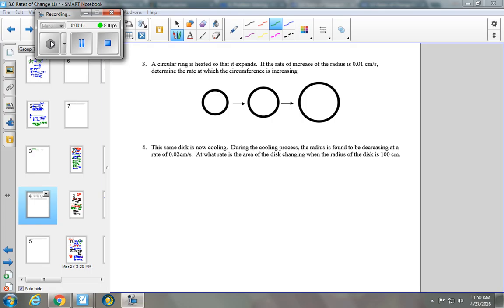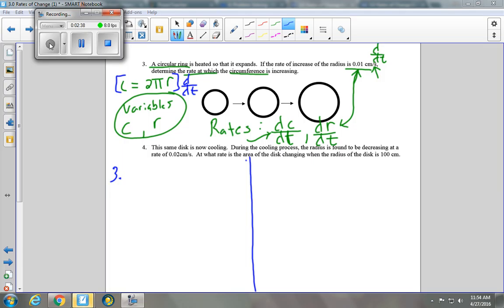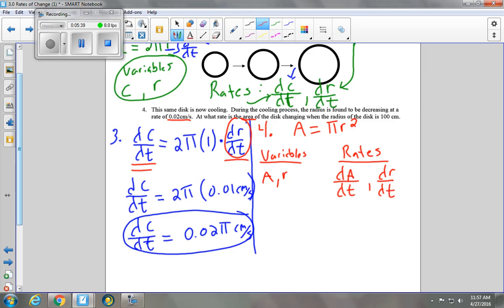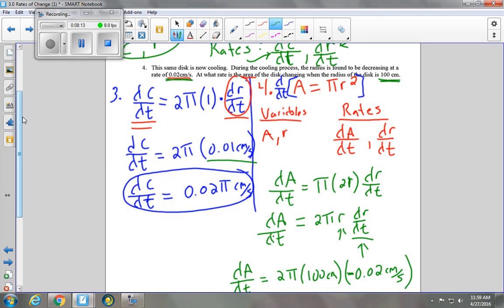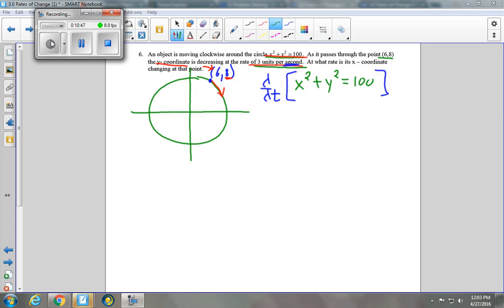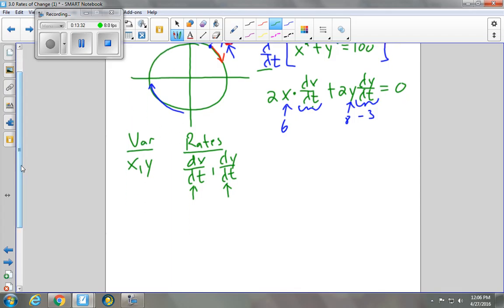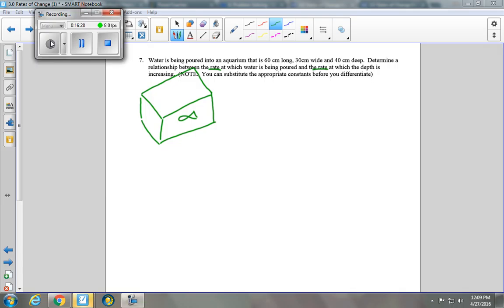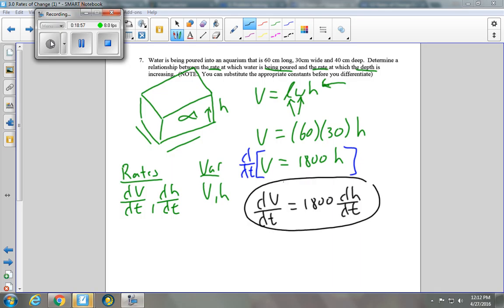3 - Rates Video 2